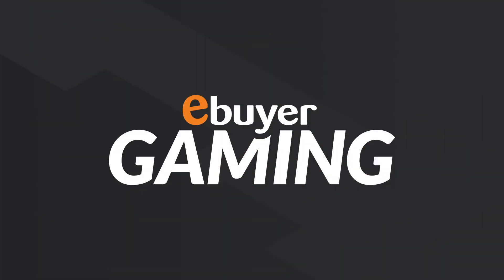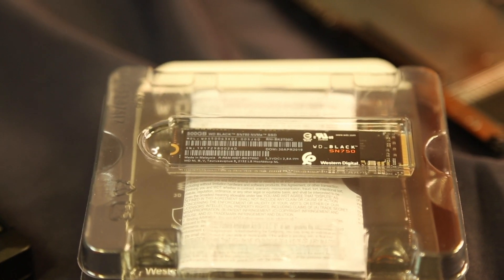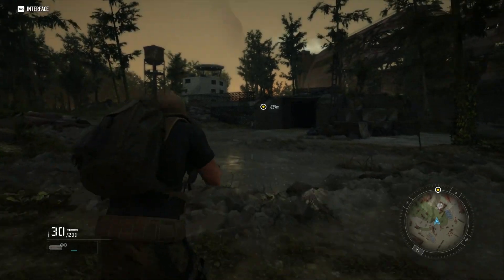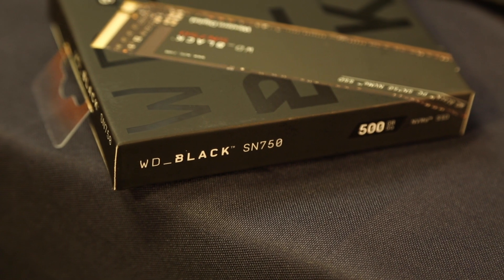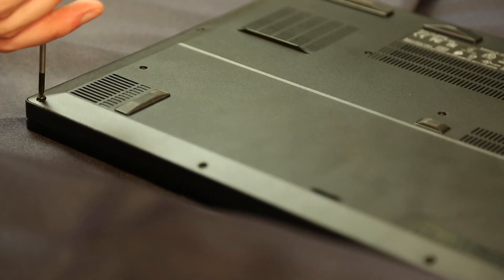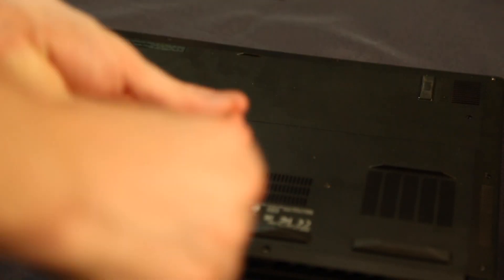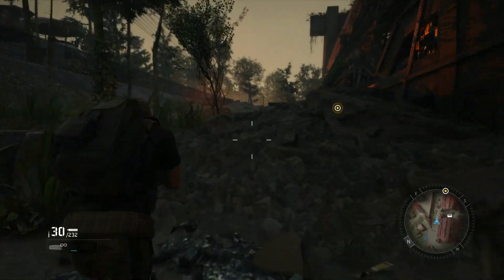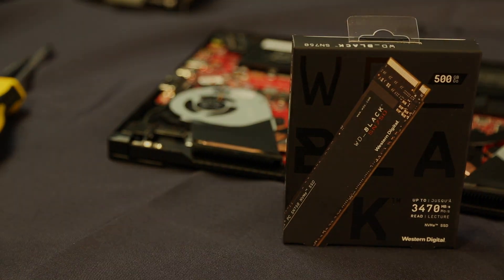Upgrade Your Laptop with an M.2 NVME SSD!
The Western Digital Black SN750 is a great option for performance gaming systems.